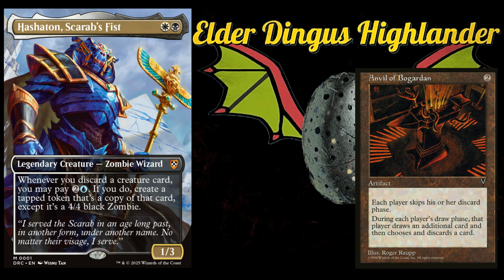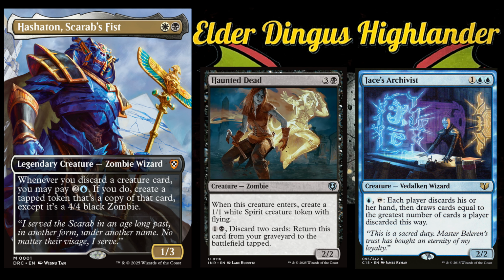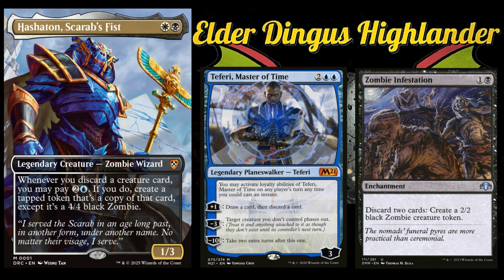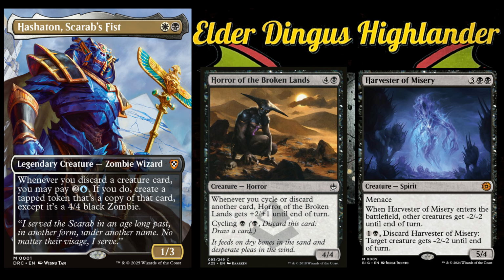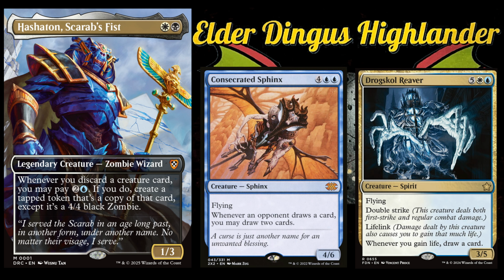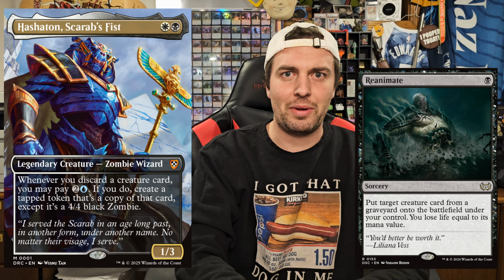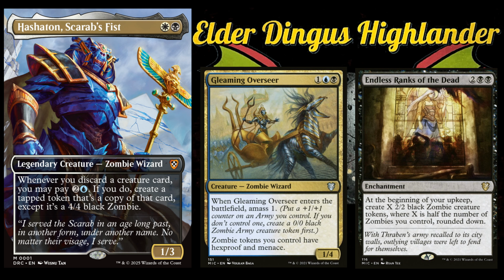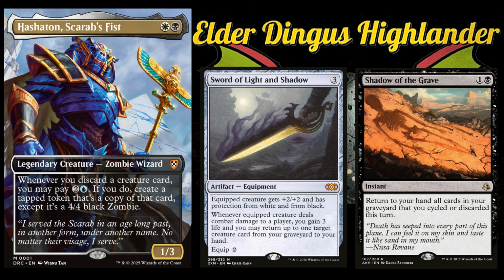Hashaton, the Scarab's Fist Commander Deck Tech: First Thoughts - Aetherdrift Spoilers Reanimate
Hashaton makes for a fantastic reanimator, cycling, discard, or zombie commander!